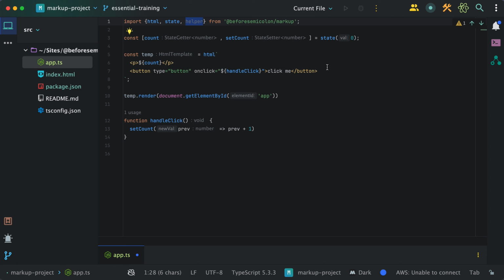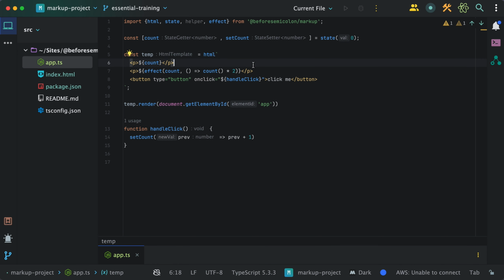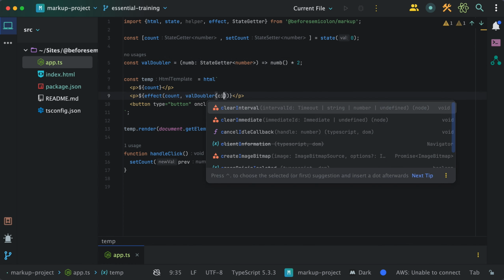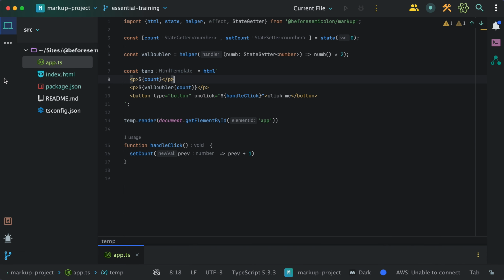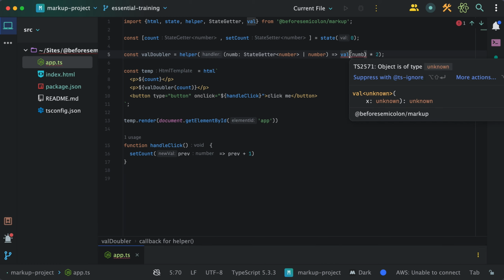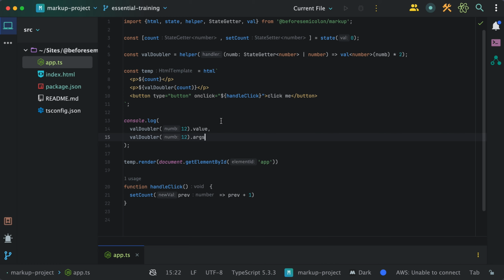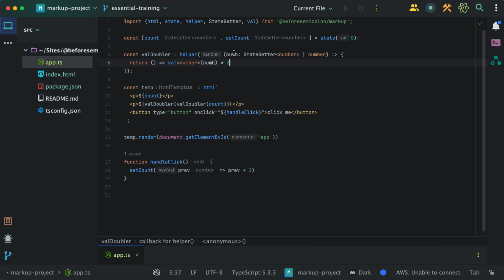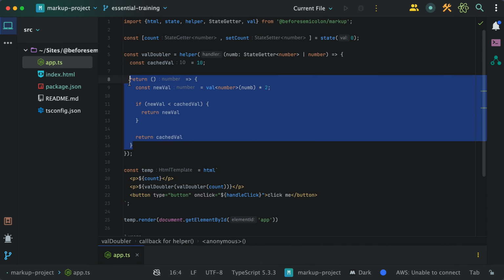Helpers - Markup: HTML Templating System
Helpers are functions you can inject into templates that can be reactive or static. Helpers simplify working with state and data in general.